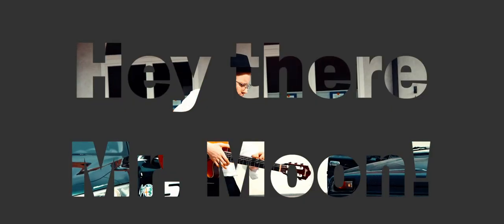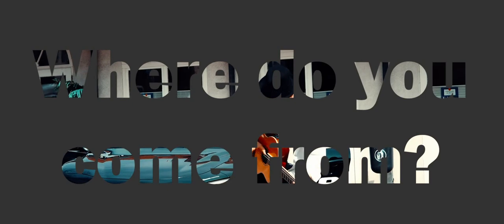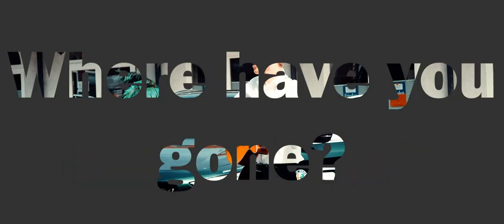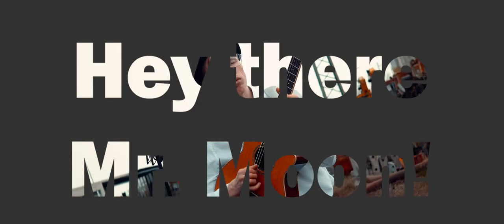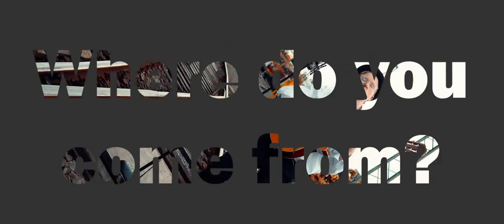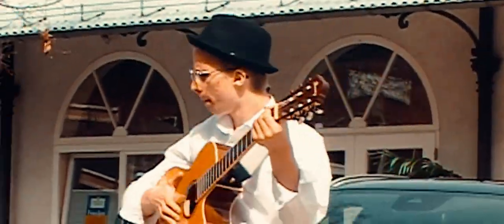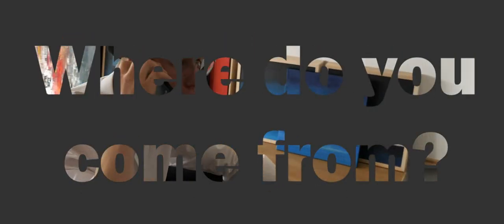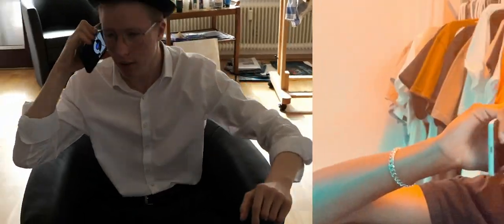Hey There - Roman Tuszynski (feat. Zaybeezy) (Official Music Video)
JuKa e.v.

BIG THANK YOU to all the participants behind and infront of the microphone/camera, to our partners and all people, especially my famiy and friends who lifted me up all the way

Featuring @Zaybeezy